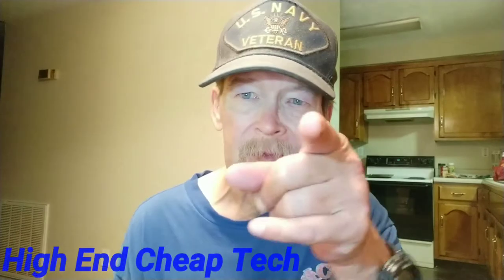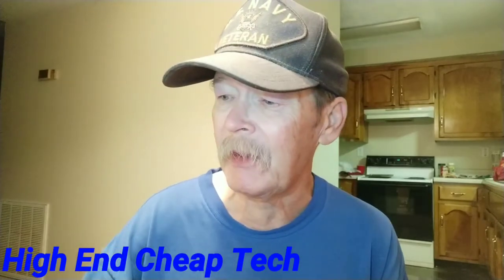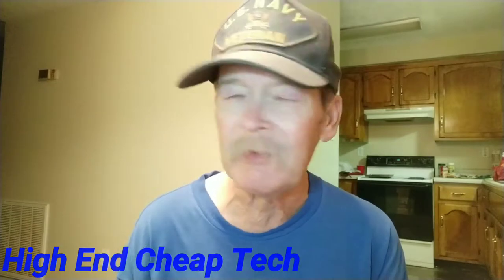New Tech Arriving Tomorrow 03 October 2019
Tonight a short video with some hints about my next tech review.lEAVE FEEDBACK AS TO YOUR GUESS WHAT IT WILL BE! Make certain to read the description below for all links to anything I mentioned in the video! As usual we shot this on the Xiaomi Mi A2 and it was edited on the same phone! If you are a creator look at the description below and check out tubeBuddy if you have not tried it yet!